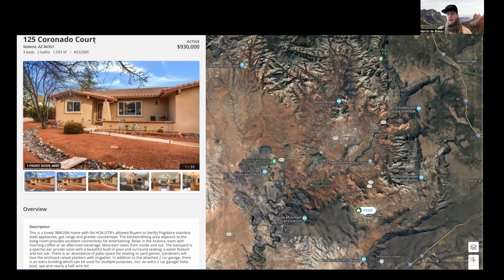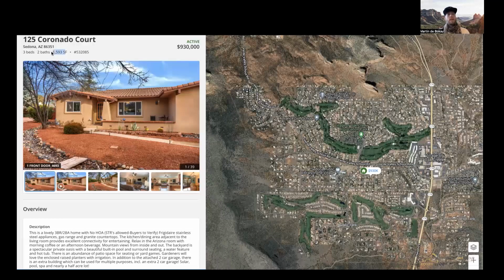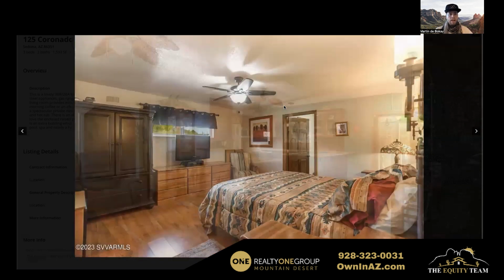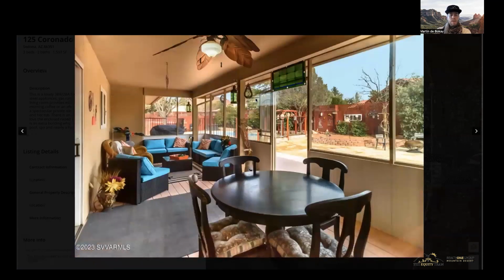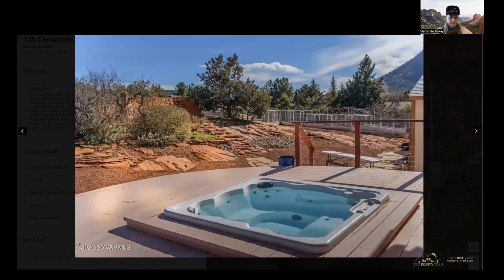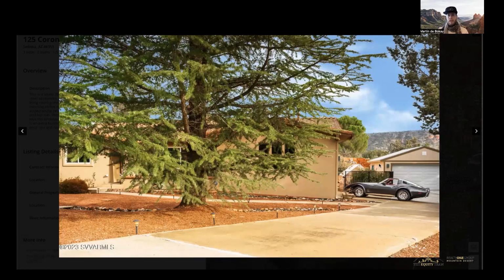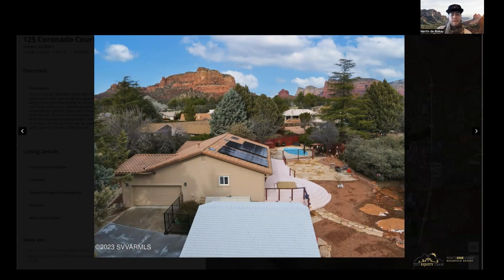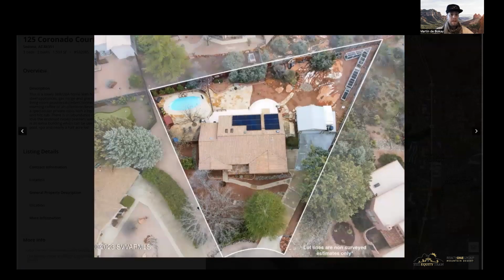Top Sedona Short-Term Rental Deal: $930K Home With Pool & Views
Sedona STR Opportunity With $200k Income Potential!

Hi Everyone and Welcome to The Equity Team AZ Channel!

This week, Martin de Bokai analyzes a fantastic short-term rental opportunity in the Village of Oak Creek, Sedona. This $930k property on Coronado Court features a pool, hot tub, Red Rock views, and potential for $200k in gross annual income.

With 1,600 square feet and expansion possibilities, this home is perfect for investors seeking high ROI in Sedona's booming STR market.
🏡 Discover exclusive Sedona real estate opportunities with top-tier expertise to buy or sell your dream property – check out
Curious about living in Sedona, Arizona, and how The Equity Team can guide you through the process? We're here to assist!

☑️ The Equity Team is part of the Realty One Group Mountain Desert office
Broker: Mimi Lundy